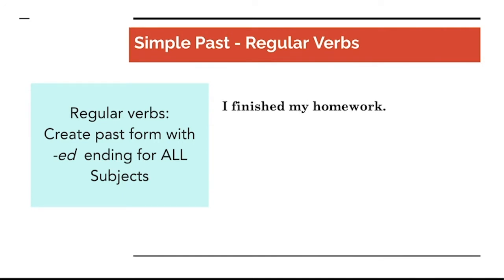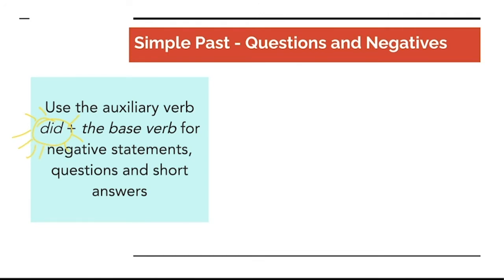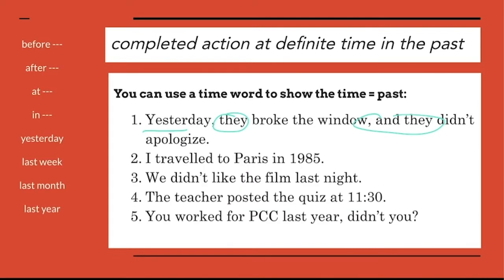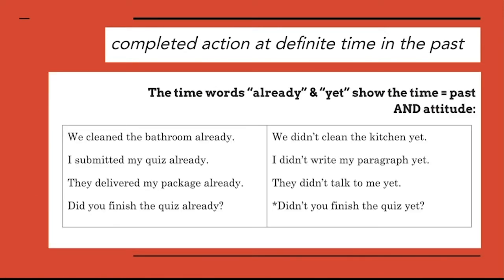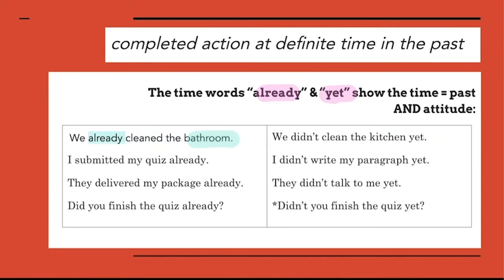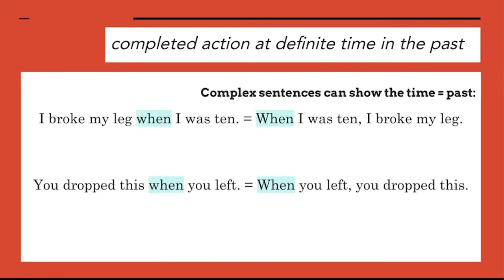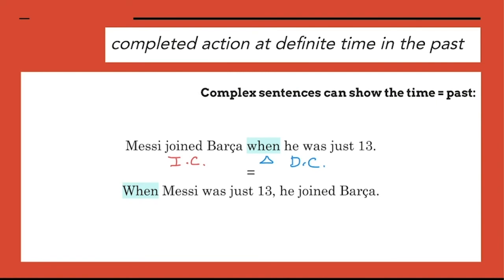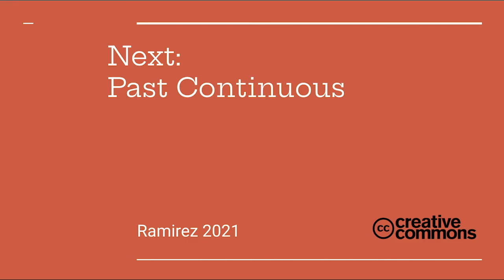Past Tense 1: Simple Past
An introduction to the meanings and uses of Simple Past Tense in written English.